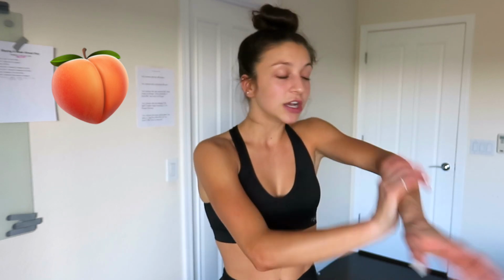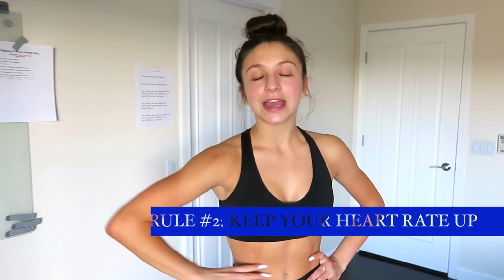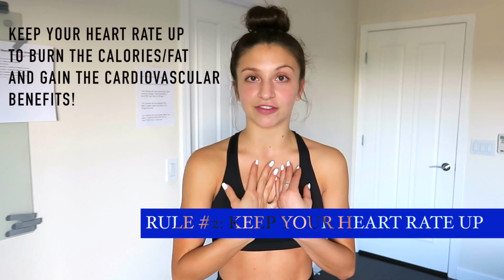How To Do RESISTANCE TRAINING For LEAN MUSCLE (Ladies Watch This) // TessaRenéeTR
FOLLOW ME FOR FREE WORKOUTS, RECIPES, + A LOOK INTO MY LIFE!

Here is my two key rules as to how to do resistance training for lean muscle! DO THEM BECAUSE THEY WORK!